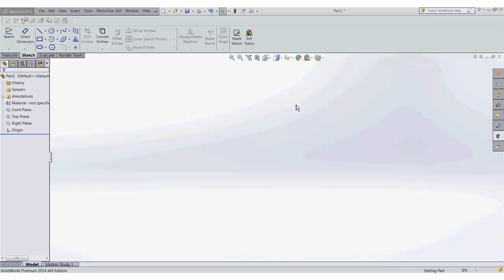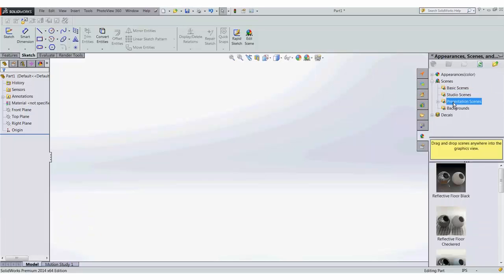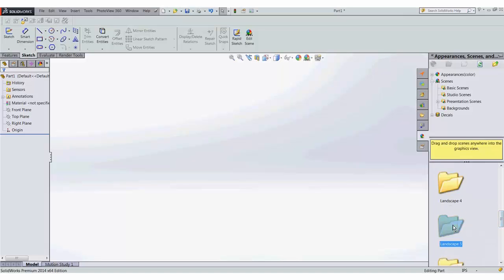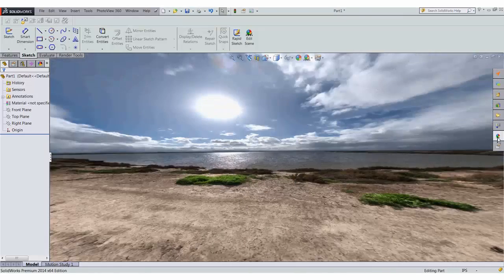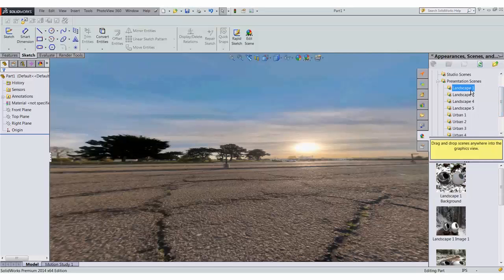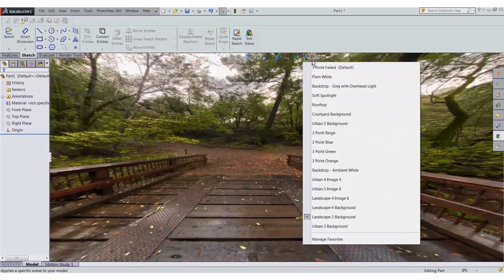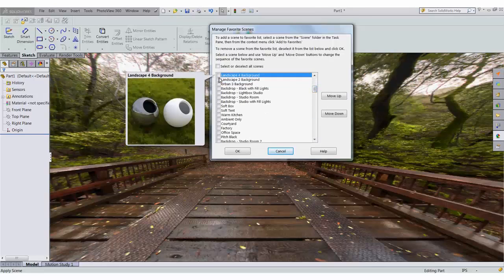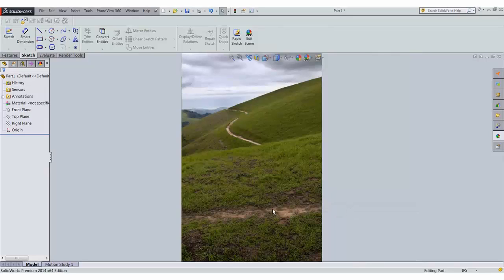SolidWorks 2014 Tutorial: 85 New Scenes Available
Placing your product in a realistic environment is much easier with SolidWorks 2014